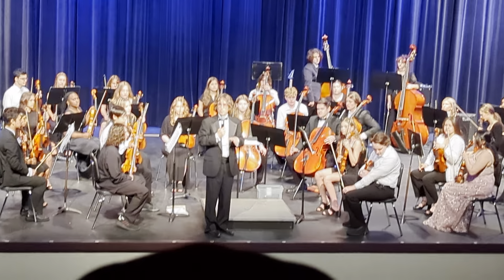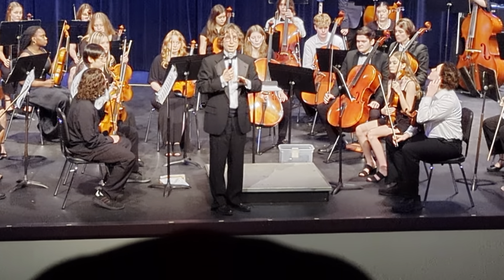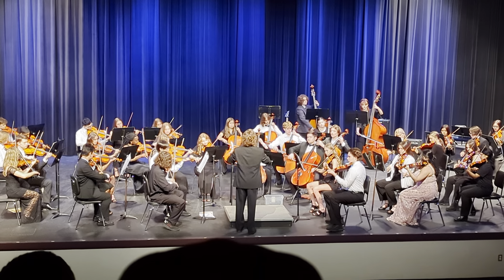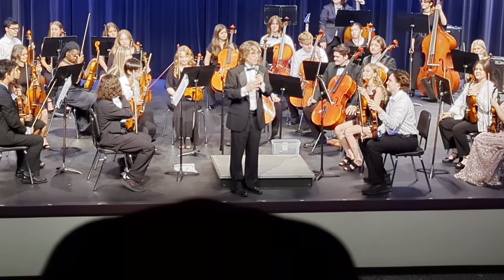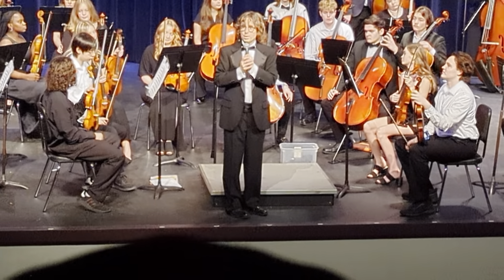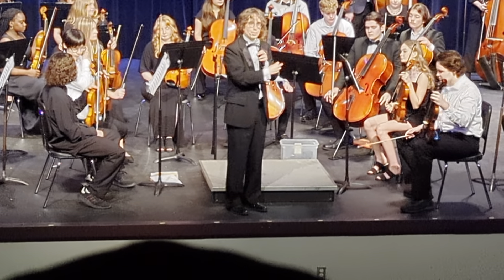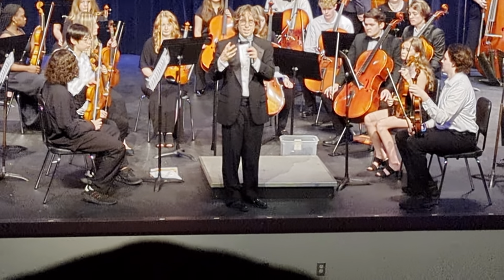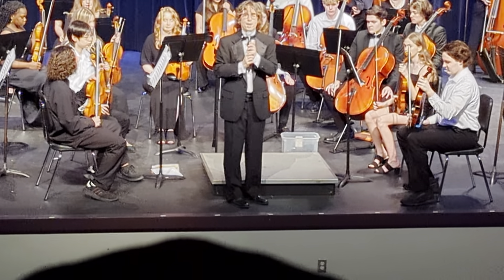Mr. Mieloch teaches about George Frederic Handel and Passacaglia